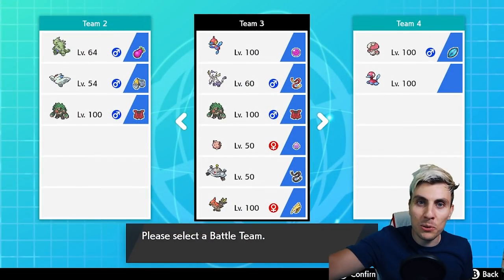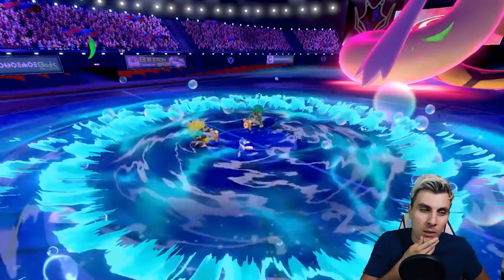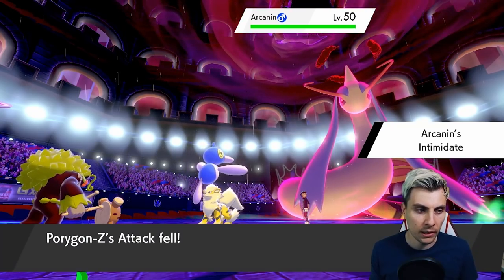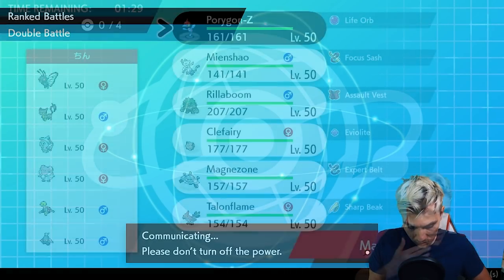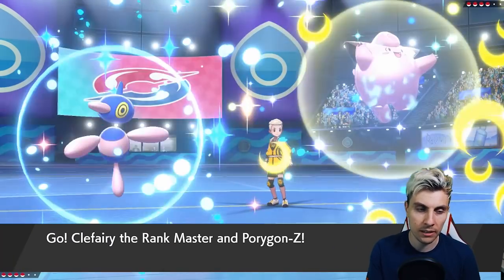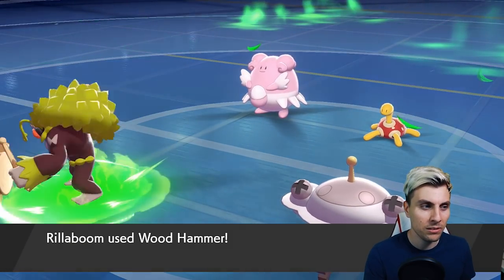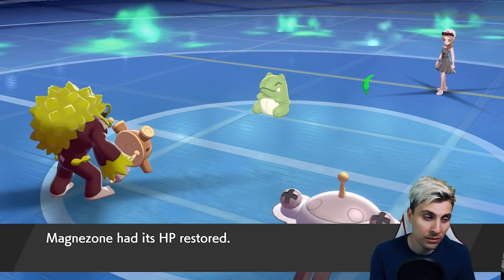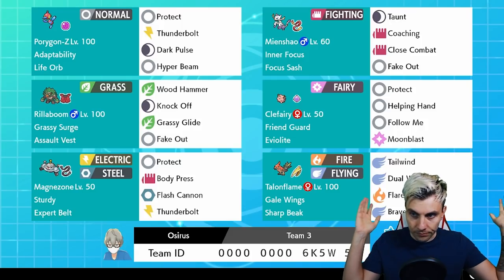PORYGON Z CLEFAIRY TEAM VGC 2020 RANKED DOUBLES Pokemon Sword and Shield DLC Isle of Armor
COMPETITIVE LIVE VGC 2020 RANKED DOUBLES WITH PORYGON Z CLEFAIRY TEAM VGC 2020 TEAM.

PORYGON Z CLEFAIRY TEAM VGC 2020 RANKED DOUBLES Pokemon Sword and Shield DLC Isle of Armor PLAYLIST Like this content??

Schedule
▶ Monday/Wednesday/Friday at 8pm (UCT/GMT+1)
G-Max Cinderace rental team is ▶ at the end of video

Throughout this competitive  Pokemon VGC 2020 episode we will be playing RANKED DOUBLES on the Victory Station online ladder with a competitive VGC 2020 Porygon Z team featuring Clefairy, Rillaboom, Mienshao, Magnezone and Talonflame. In this VGC 20 Porygon Z team build its based around supporting Porygon Z while it Dynamaxes with Friend Guard Clefairy and Tailwind Talonflame to take advantage of its incredible sweeping potential. The other team options lye with a Solid core of Grassy Terrain G-Max Rillaboom which helps against Psyspam threats like Indeedee, Hatterene and Alakazam with its Grassy Surge ability and Magnezone which offers nice steel and electric type support for the team and allows for better repositioning against some bulkier threats. Talonflame also gives the team an outlet verses opposing Urshifu Threats that otherwise cause Porygon Z a lot of trouble and gives a nice Ground immunity. This VGC 2020 Porygon Z team  is paired with Coaching Mienshao which can boost Porygon Zs defence stat as well as support other members of the team like Gmax Rillaboom and Talonflame. The Porygon Z team relies on good type synergy and board positioning to achieve speed control through Tailwind and Max Strikes which help keep the pressure on from our teams big hitters in this competitive VGC 2020 team.  In today's competitive Pokemon live Double Battles episode in Pokemon Sword and Shield I will show you how to play Porygon Z IN VGC 2020 with this Pokemon Sword and Shield VGC 2020 TEAM BUILD in Pokemon Sword and shield Masterball Tier and how to win with Porygon Z in vgc 2020. This Pokemon Sword and Shield VGC 2020 Life Orb Proygon Z build is made up of Life Orb Porygon Z, Friend Guard Clefairy, Coaching Mienshao, Gale Wings Talonflame, Magnezone and G-Max Rillaboom. In this VGC 2020 team build. This VGC 20 PorygonZ BUILD is a very strong VGC 2020 team with insane sweeps and win potential with a very solid VGC 2020 team in the VGC 20 competitive format. Throughout this VGC 20 Series I will be showing you VGC 20 Team builds playing pokemon sword and shield Ranked Double ladder and how to build VGC 2020 teams through online competitive battling as well as sharing these competitive Pokemon teams with you as a Pokepaste and a Porygon Z rental team code. I hope you enjoy this VGC 2020 team and showcasing of this VGC 2020 Porygon Z Team. Watch this Competitive Pokemon series to see showcased VGC 20 Battles on the Ranked Ladder Masterball tier. We will feature a Pokemon Porygon Z Clefairy Team. We are currently playing this competitive pokemon sword and shield team in Ranked Doubles battles in series 5 with newly obtained pokemon from the Pokemon sword and Shield DLC and pokemon Sword and Shield Isle of Armor expansion pass.
GAME INFO
Name: Pokemon Sword and Shield
Developer: Game Freak
Publisher: The Pokemon Company, Nintendo
Platforms: Nintendo Switch
Release Date: November 15, 2019